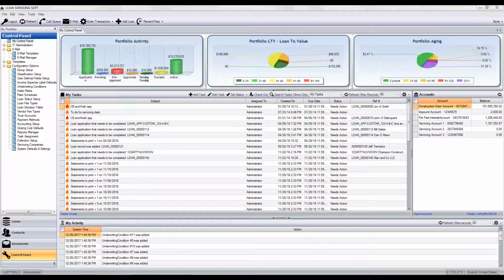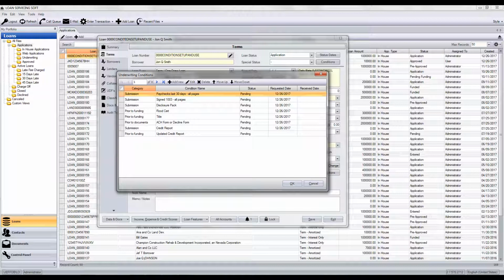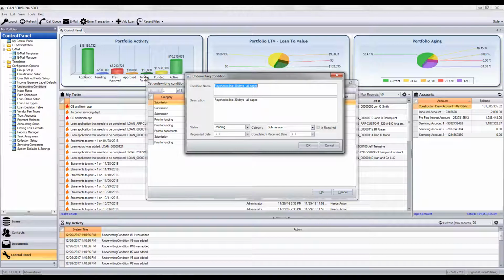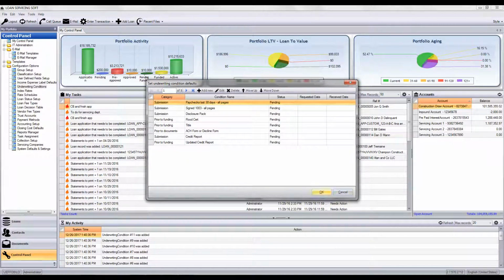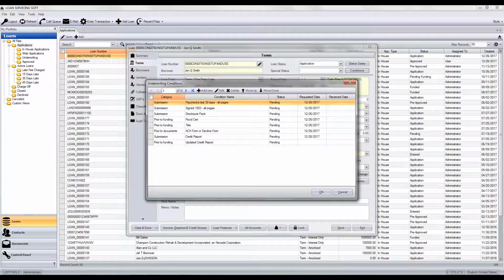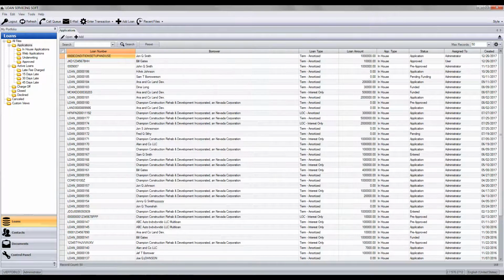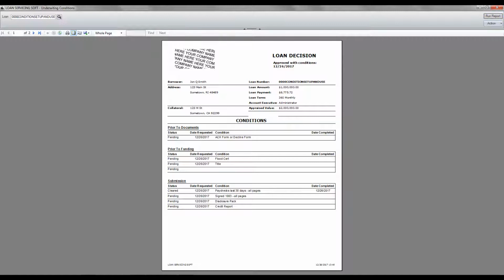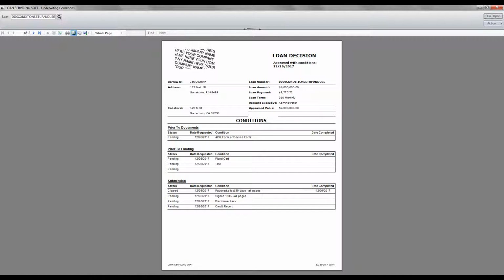Loan Underwriting Conditions Setting Up and Using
Loan Servicing Software Demonstration - Loan Underwriting Conditions Setting Up and Using

Setting up your default conditions list. All new loans then get your standard list. Individual conditions can then be added, removed, or edited from there. Create one large list or set up different items per loan origination stage - IE: Submission, Docs, Record, etc..  Print your conditional approval report and send to borrower or loan broker.